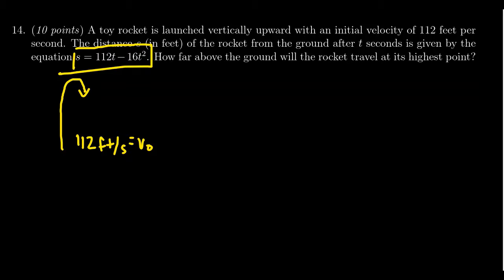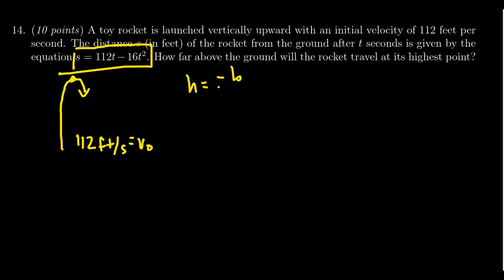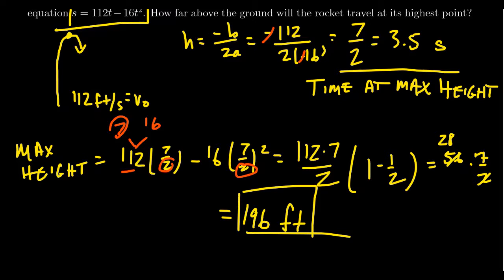Math 1050, Exam 2 - Question 14